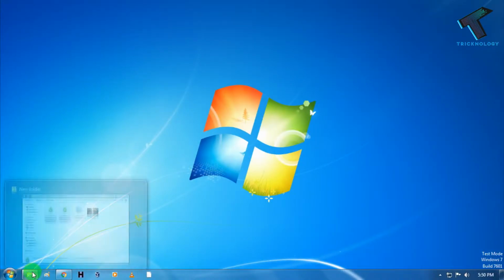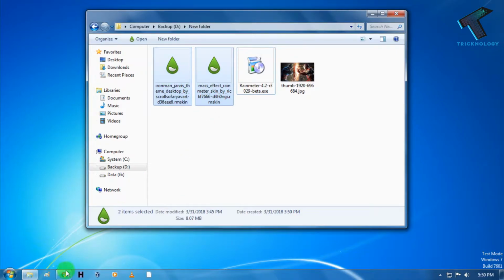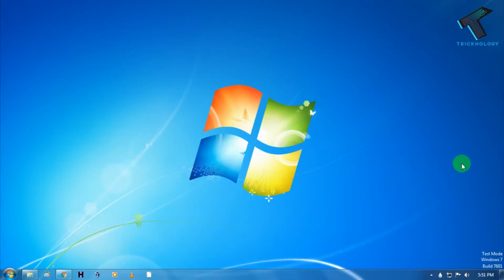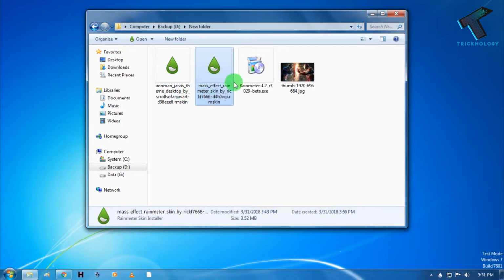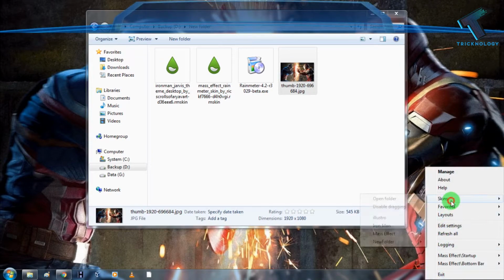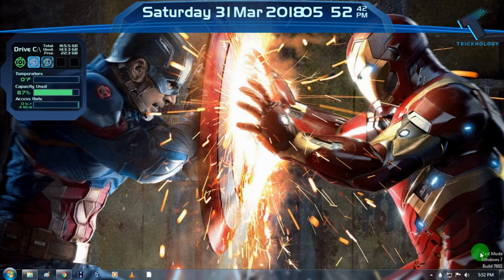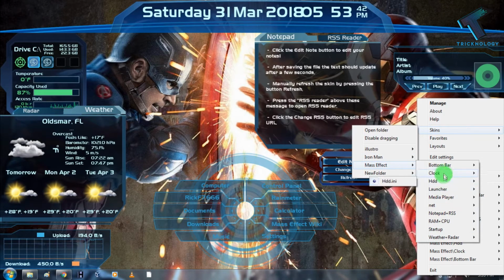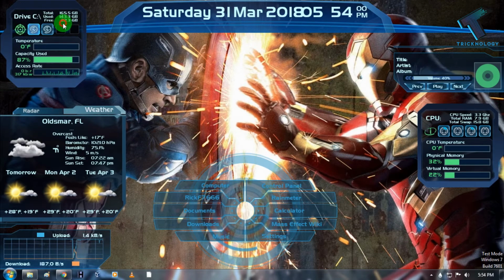Make Your Windows PC Look Awesome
In this Video I will show you guys how to make your pc look awesome with rainmeter tool.